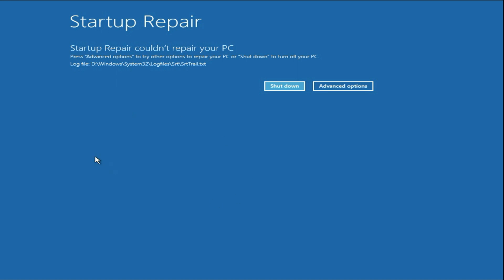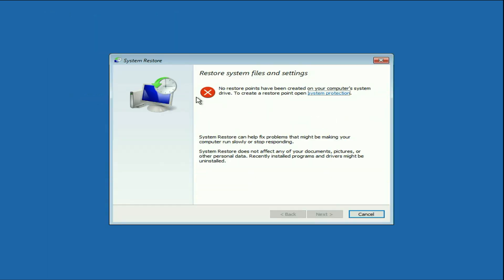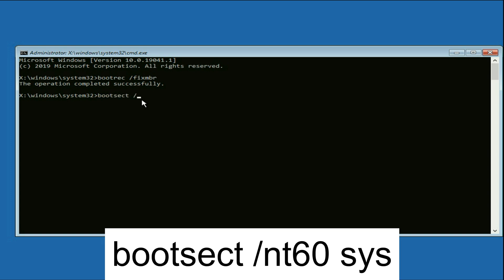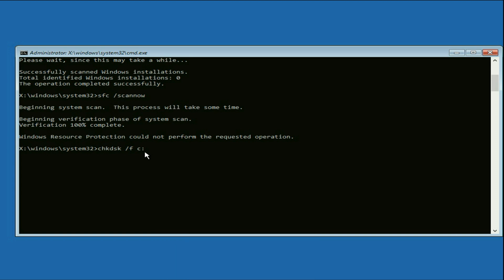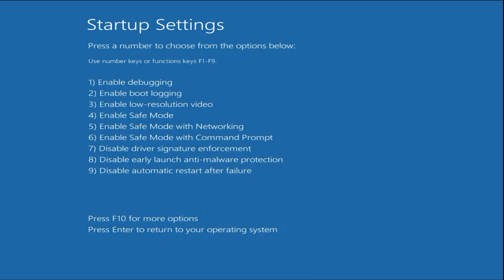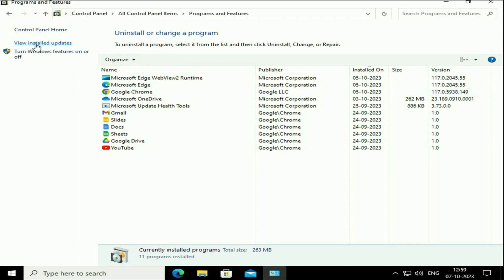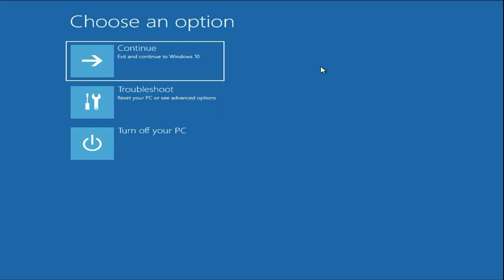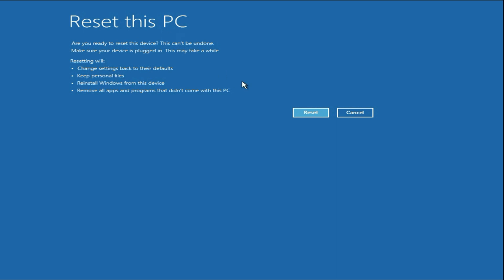✅How To Fix Startup Repair Couldn’t Repair Your PC In Windows 10/11 (New Methods)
How To Fix Startup Repair Couldn’t Repair Your PC In Windows 10/11 (5 New Methods)
In this video, I am sharing 5 effective solutions where your pc stuck on Diagnosic your PC and then it gives you a blue screen with a message that says Startup Repair couldn't repair your PC.

Related problems:
startup repair couldn't repair your pc srttrail.txt windows 10
windows 11 startup repair couldn't repair your pc
startup repair couldn't repair your pc windows 7
startup repair couldn't repair your pc reddit
startup repair couldn't repair your pc no log file
startup repair couldn't repair your pc press advanced options
windows 10 startup repair couldn't repair your pc
startup repair couldn't repair your pc windows 10
startup repair couldn't repair your pc windows 11
 startup repair couldn't repair your pc log file c windows system32 logfiles srt srttrail.txt
diagnosis your pc windows 10